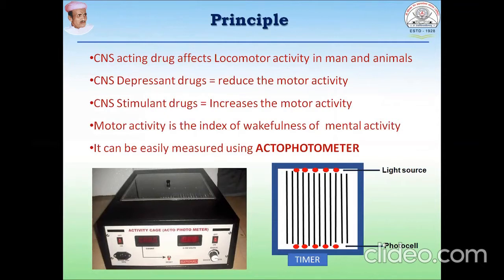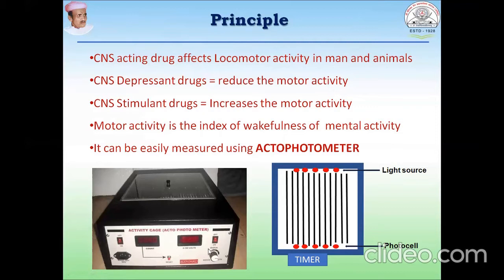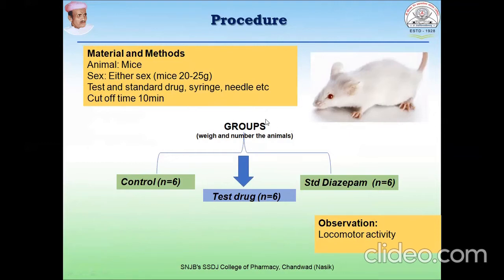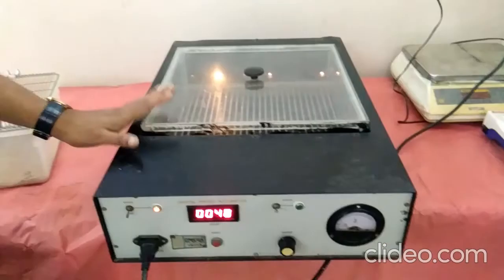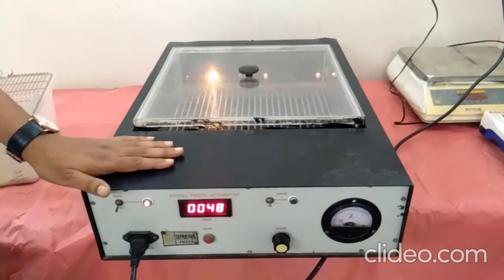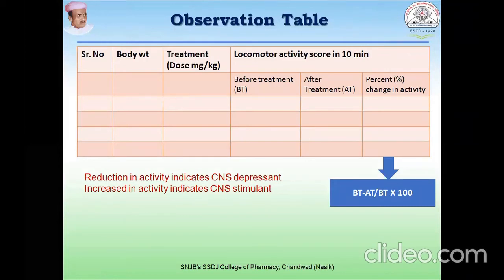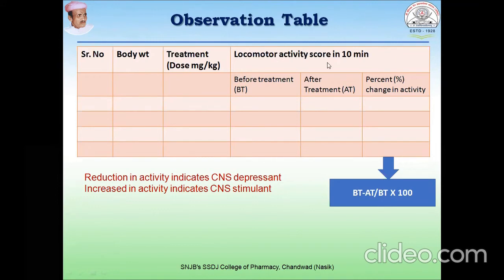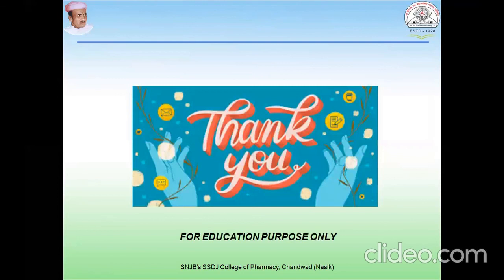Effect of drugs on locomotor activity Actophotometer (CNS stimulants and depressant drugs)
Actophotometer is used to screen CNS depressant as well as CNS stimulant activity of drugs by observing the change in motor activity of animals.